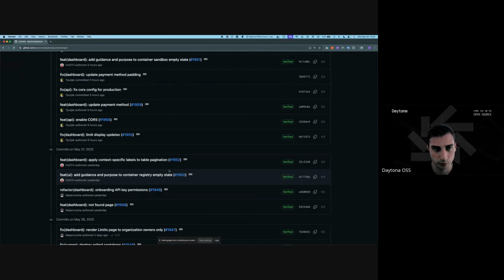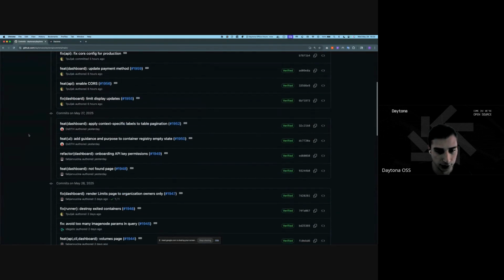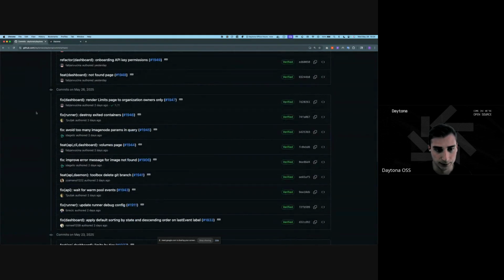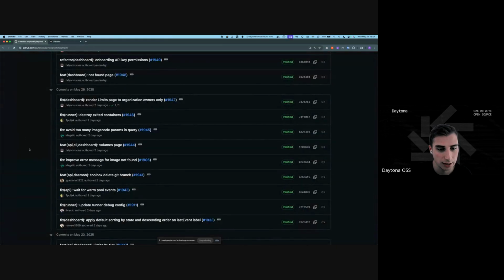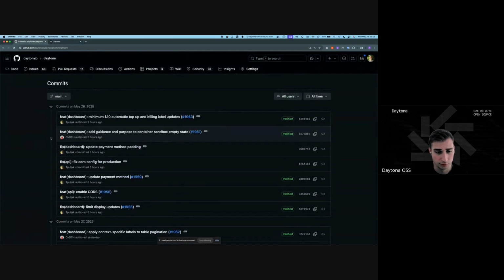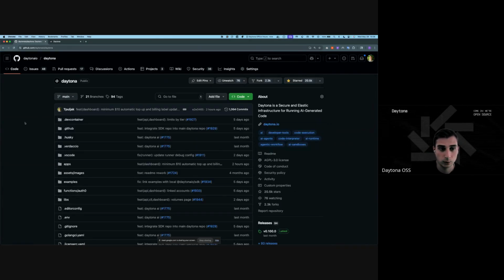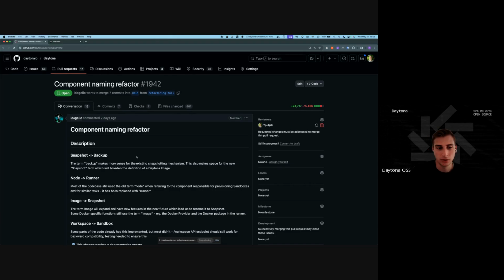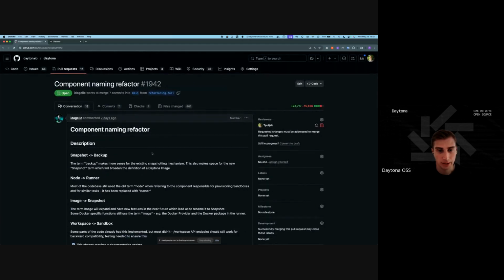Daytona Office Hours #21: Tier limits and UI updates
Another iteration of Daytona Office Hours!
This time we go over the introduction of Tier Limits and some UI updates.
Also, we go into some big changes that are coming to Daytona next week.